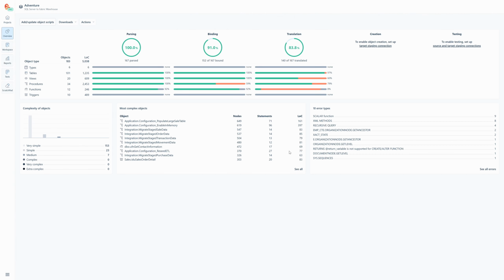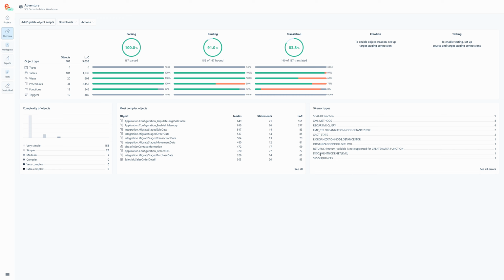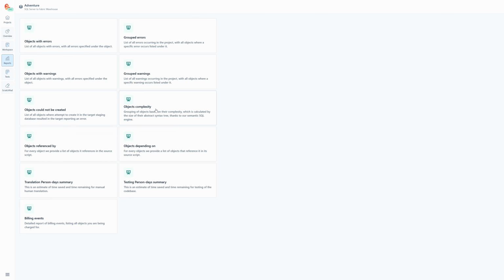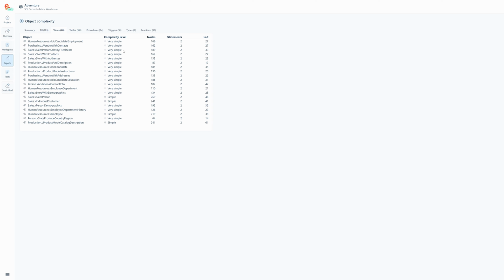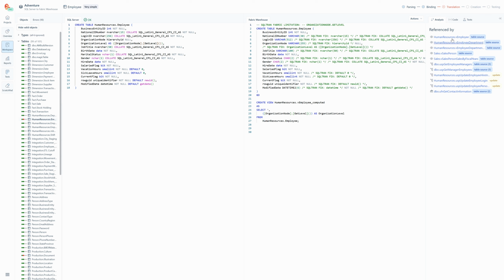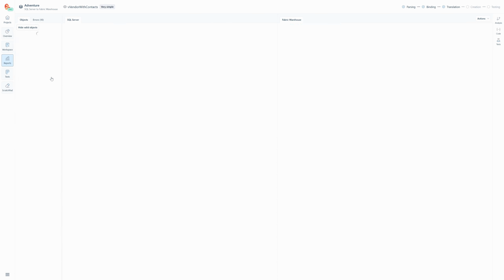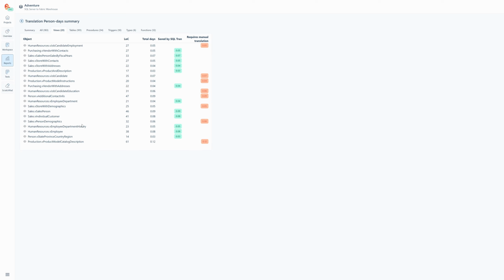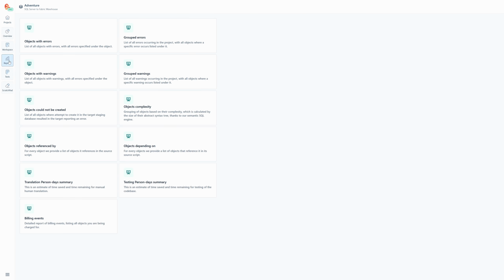SQL Tran: UI Walkthrough & Overview, Reports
*Unveiling Powerful Reports for Migration Success*

*Summary*
Dive into SQL Tran’s extensive reporting capabilities in this video walkthrough. Explore how the overview screen offers quick insights into errors, statistics, and object complexities, while detailed reports break down error groups, warnings, and translation limitations. Learn to navigate reports showing object relationships, data lineage, and complexity assessments, alongside manual effort estimations to help you prioritize migration tasks and streamline your workflow.

*Highlights*
✅ Comprehensive error and warning reports for proactive issue resolution
✅ Detailed object complexity stats to understand migration challenges
✅ Insightful data lineage reports showcasing object dependencies
✅ Time and effort estimates to optimize manual translation work
✅ Billing and usage tracking insights for transparent resource management

*Key Insights*
✅ Reports highlight real errors and warnings ensuring migration reliability
✅ Object complexity metrics help allocate resources effectively
✅ Data lineage reports clarify dependencies affecting migration scope
✅ Manual effort estimations guide prioritization and planning
✅ Usage reports assist with billing transparency during migration

Uncover how SQL Tran’s reporting tools empower you with clarity, control, and confidence for your migration projects.